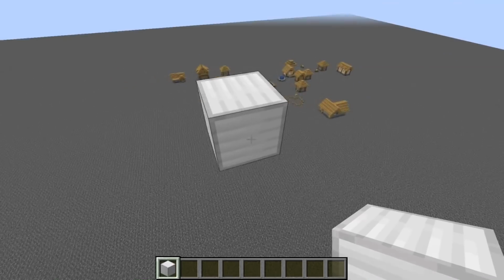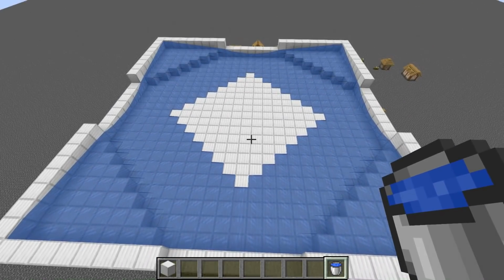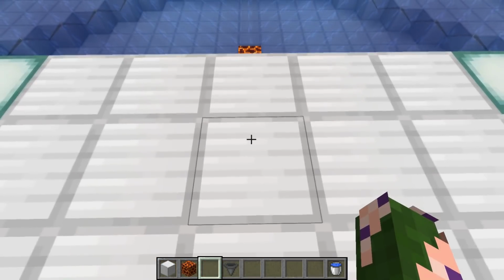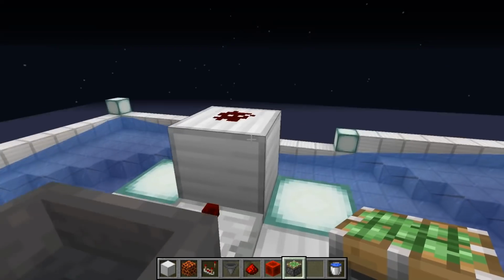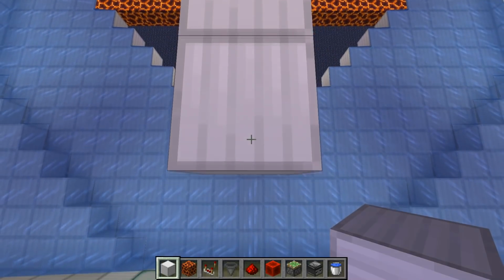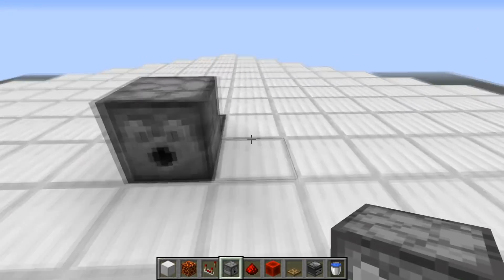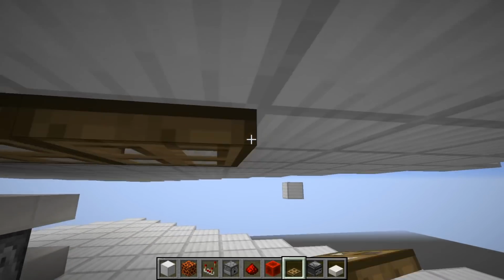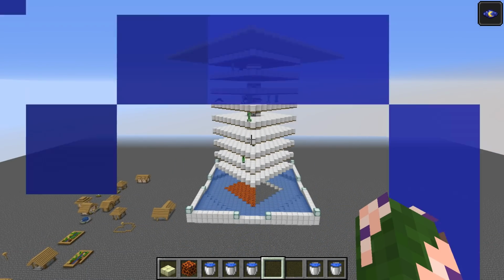Creeper and Spider Farm in Minecraft 1.16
About this Video:

This Creeper and Spider farm will spawn mostly creepers, and will give you gunpowder to last for days!  You can scale the size of this to fit your needs, so if you need a ton of materials - build it big!  If you're only looking for a small creeper farm to make some charged creepers then build it small.

Enjoy your gunpowder and remember - creepers are dangerous!! XD